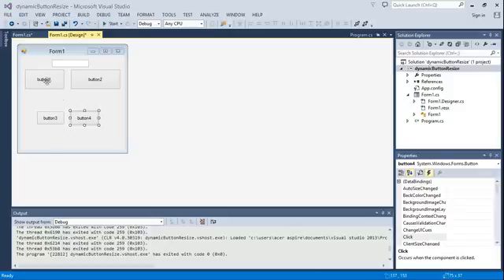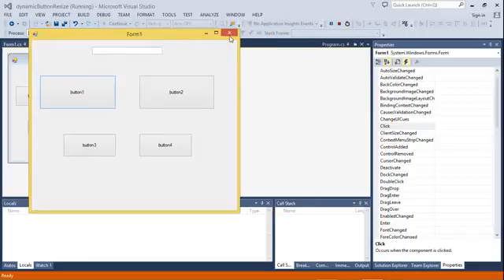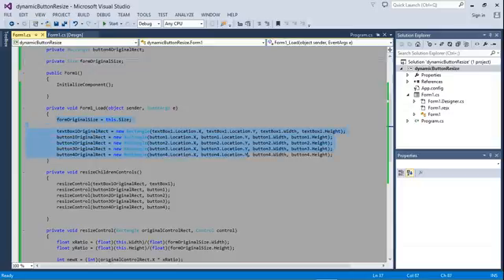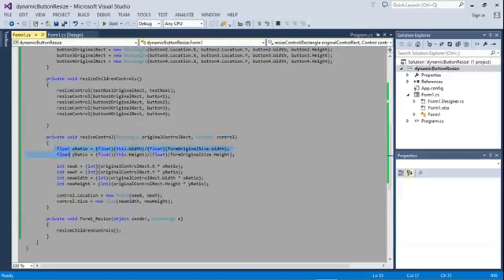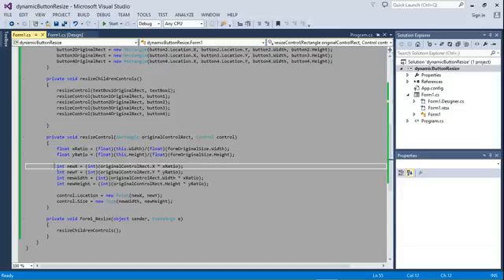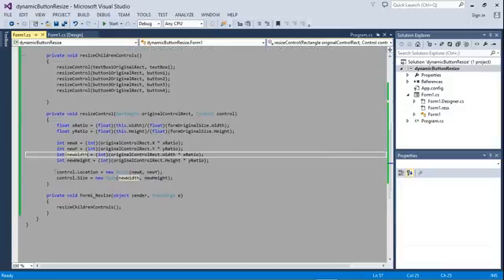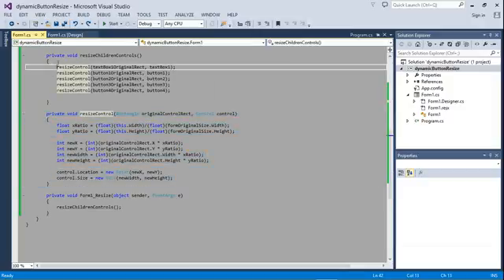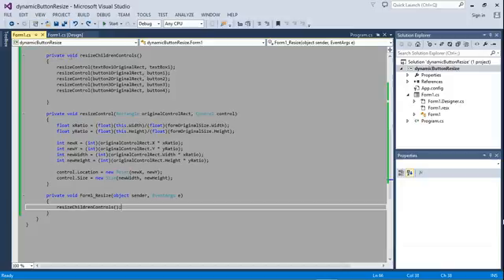Automatic Resizing of Buttons in Windows Forms using C# _ Part6(Final)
In this tutorial series, we show how to automatically resize the buttons and other controls on a form when the user resizes the form.
This is the 6th and last video of the series.